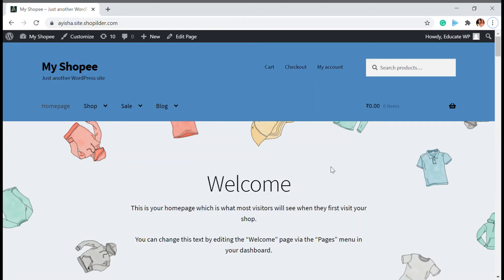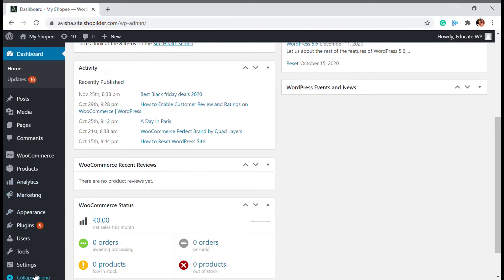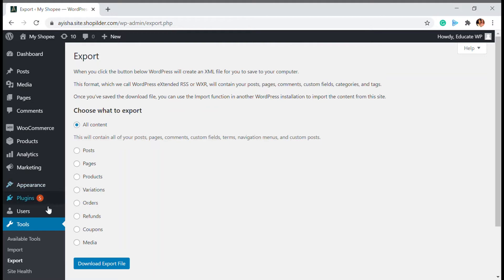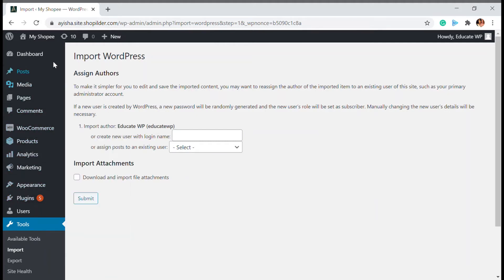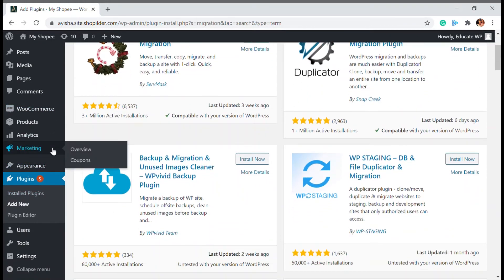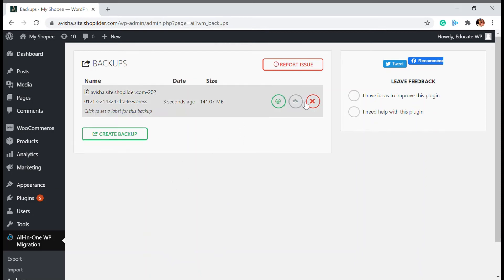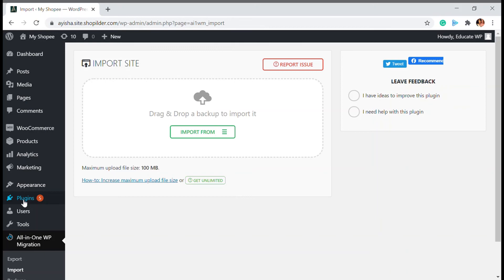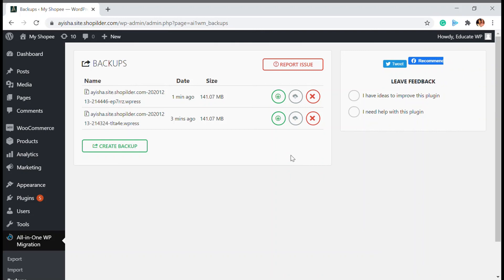How to create Backup and Migrate a WordPress site | Import Export Data | 2020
Backup your WordPress website, export data, and migrating it to another website is easy. Here we'll show you how to create a backup with and without the plugin.
So How to Backup and extract a WordPress site?
Here is a detailed video about what you should do on how to back up and extract a WordPress site? so that you get an idea about what to do and how to do it.

00:00 Introduction
00:55 Without Plugin
01:25 How to Export Data
02:15 How to Import Data
03:20 With Plugin- All in One WP Migration
04:29 Backup and Restore WordPress site
06:00 Export Site
06:30 Import/Migrate WordPress Site